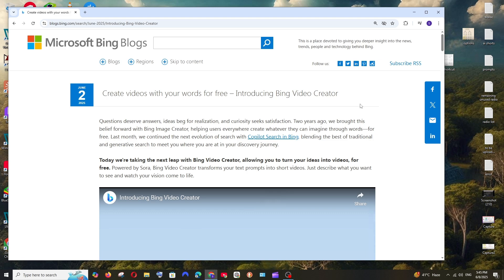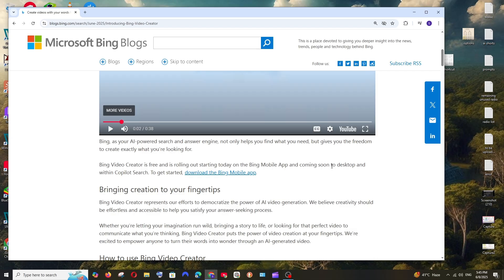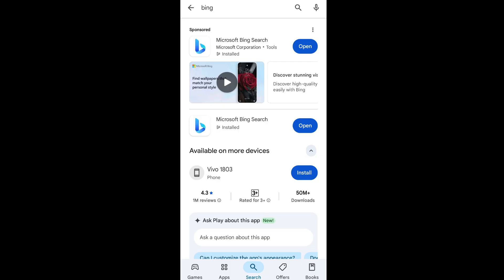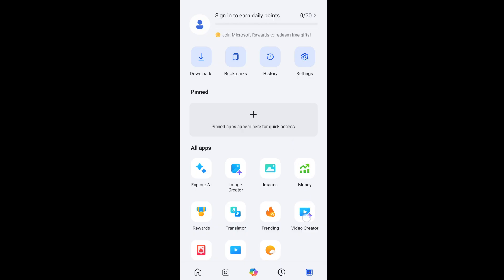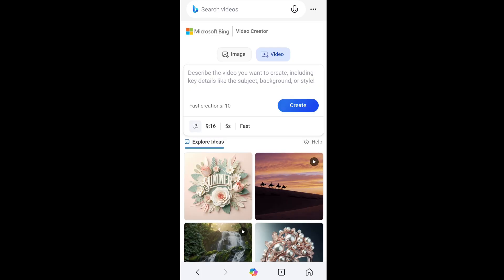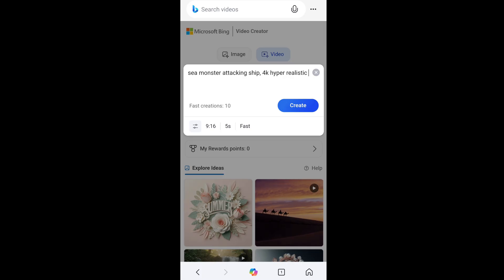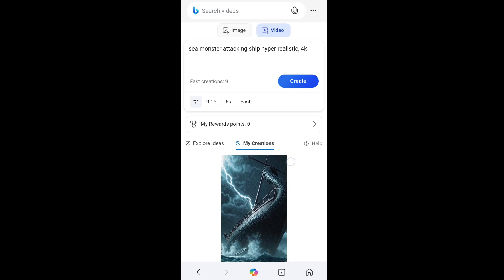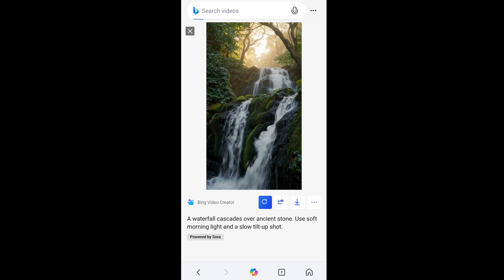How to Use OpenAI's Sora AI Video Generator for FREE - Bing Video Creator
In this tutorial we will see how to use and generate ai videos using opnai's sora video generator for free online in bing video creator